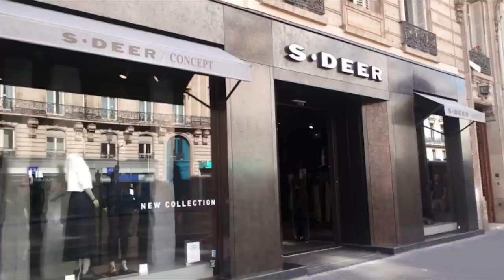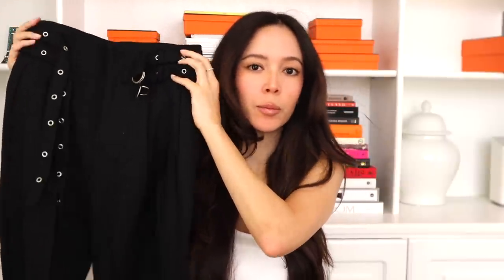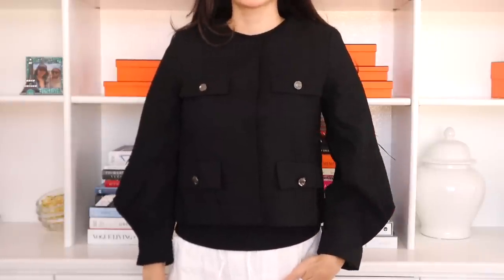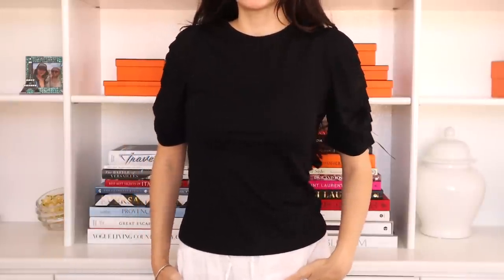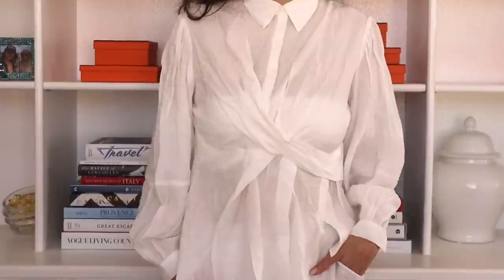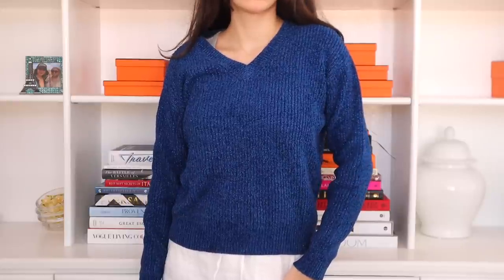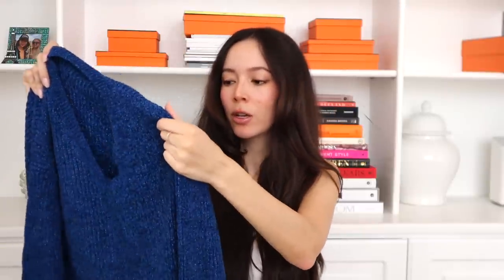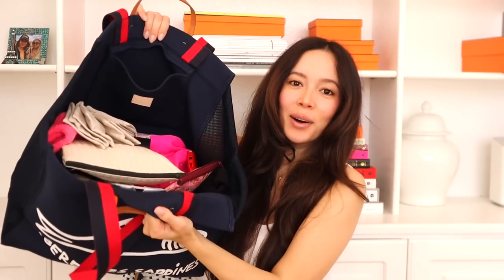Luxury Haul | Hermès, Clare V., S.DEER, Nadri, M.GEMI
Follow @sdeer_concept on Instagram to find
their New-In!

Hermès:
- Twilly Scarf: Unavailable online